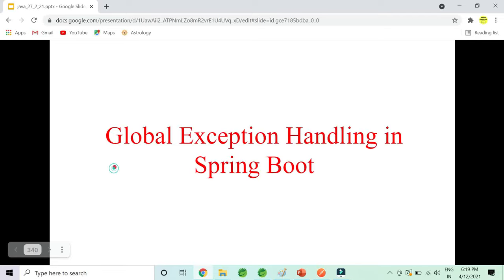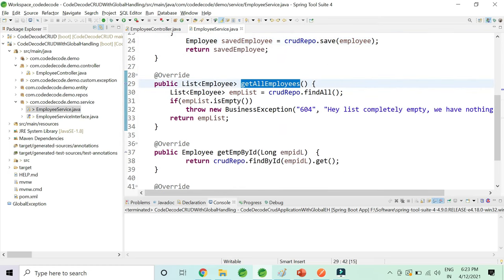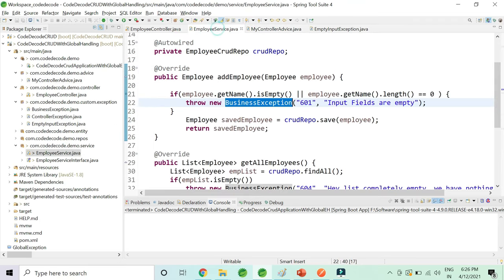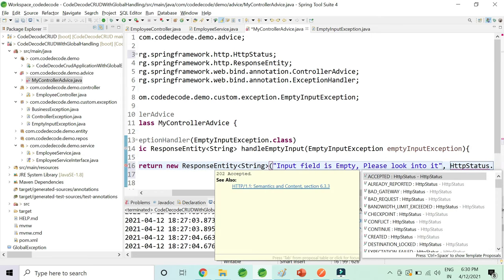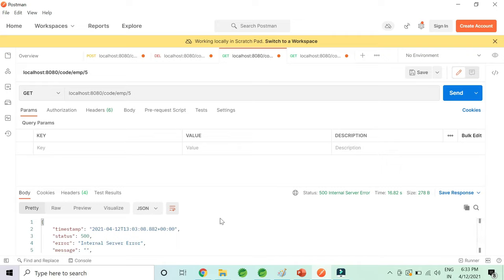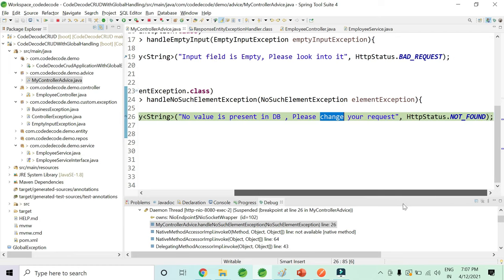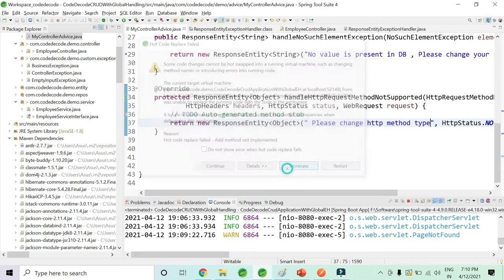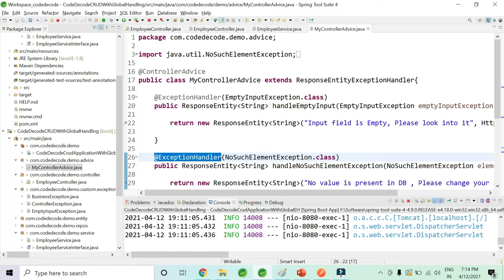Global Exception Handling Spring Boot with Controller advice | Exception Handling in Spring Boot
In this video you will learn end to end implementation of Global Exception Handling in Spring boot with example. These is very important spring boot interview questions

Global Exception Handling Spring Boot | Spring boot exception handling controller advice | Live Demo

Q) Need of  Global Exception handling. Why to do Spring Boot Exception Handling? Global exception handling in spring boot needs?

In Real World projects, Its very important to handle errors correctly and simultaneously provide meaningful error messages to the clients too. Hence we need Exception handling in Spring boot , Spring Boot Exception Handling or Global exception handling in spring boot.
Today we will see how to properly handle errors specifically in spring boot.
Prerequisite : Spring boot, Creation of Rest APIs. Both of them we have covered in earlier videos.

Q) How can we make Error response clear in spring boot exception handling

We are lucky enough that Spring already comes with the built in support for error handling.
It’s our job to understand and implement it. And today we are going to do that to do exception handling in Spring Boot Application

Q) Annotation used for Spring Boot Error Handling

For Exception handling in spring boot in global exception handling , we need following annotations -

@RestController : is the base annotation for classes that handle REST operations.

@ControllerAdvice : The @ControllerAdvice annotation handles exceptions globally – it allows you to use the same ExceptionHandler for multiple controllers. This way, we can define how to treat an exception in just one place because this handler will be called whenever the exception is thrown from classes that are covered by ControllerAdvice.
as the name suggests, is “Advice” for multiple controllers.
allows our class to be a global interceptor of exceptions thrown by methods annotated by @RequestMapping.

@ExceptionHandler  : Spring annotation that provides a mechanism to treat exceptions that are thrown during execution of handlers (Controller operations). This annotation, if used on methods of controller classes, will serve as the entry point for handling exceptions thrown within this controller only.

Altogether, the most common way is to use @ExceptionHandler on methods of @ControllerAdvice classes so that the exception handling will be applied globally or to a subset of controllers.

@ExceptionHandler and @ControllerAdvice are used to define a central point for treating exceptions and wrapping them up in a class.

You can also override the existing exception handlers. Spring Boot’s built-in exception class ResponseEntityExceptionHandler has multiple methods that you can override to customize the exception handling further.